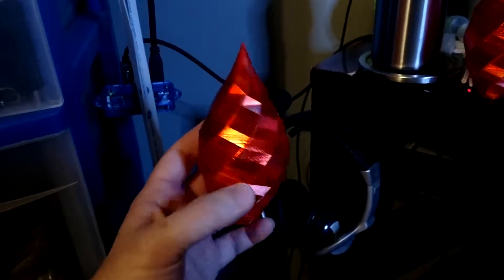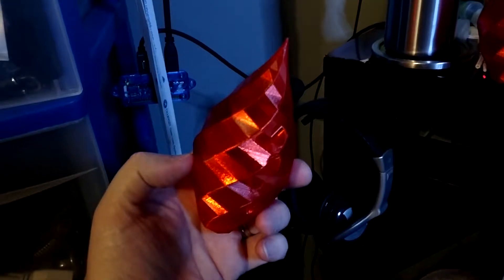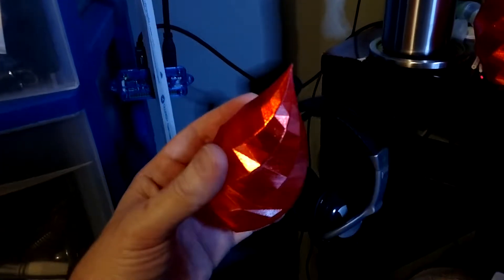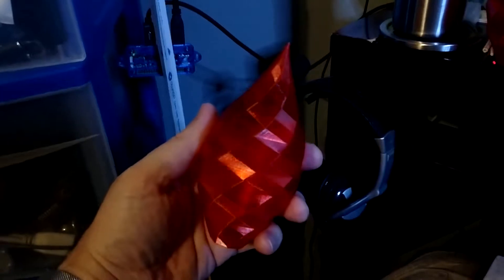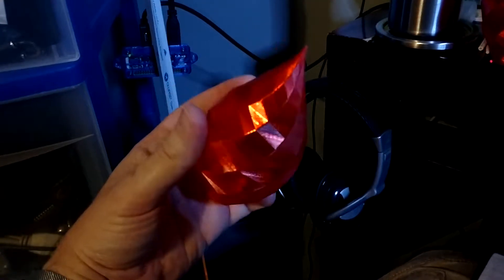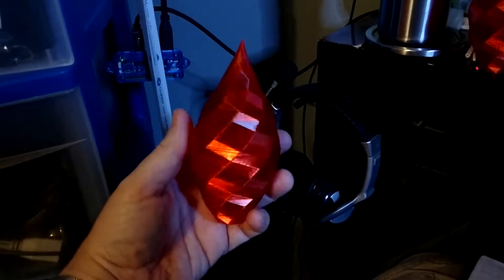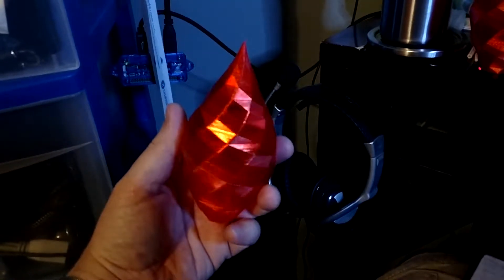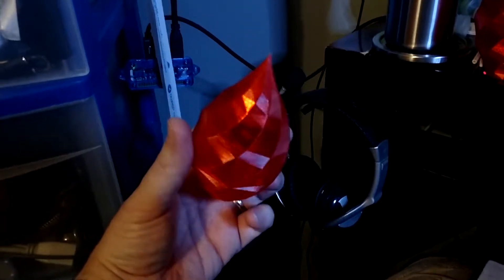Danti Tech Translucent Red PETG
I just received a spool of Danti Tech Translucent Red (which I bought for myself because for some reason transparent red PETG is hard to find in the US!) and after a few prints I believe I've got the best settings for this stuff.  Very similar to my "best" settings for eSun PETG:

* 240°C (brass nozzle, E3D V6)
* 30mm/sec print speed (for everything except infill and supports)
* 35% cooling fan speed (always on)
* 0.5mm Z-hop enabled
* 0.45mm extrusion width (0.4mm nozzle)